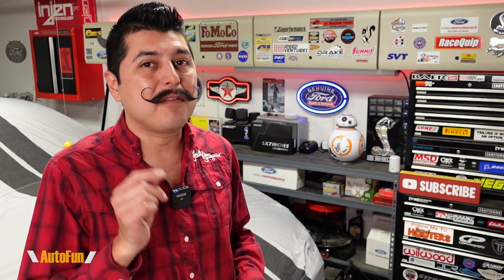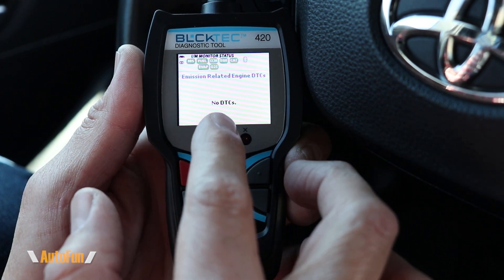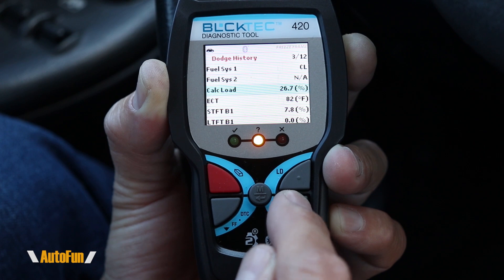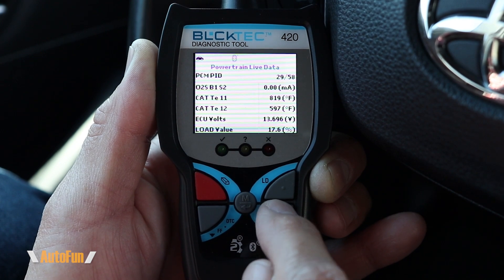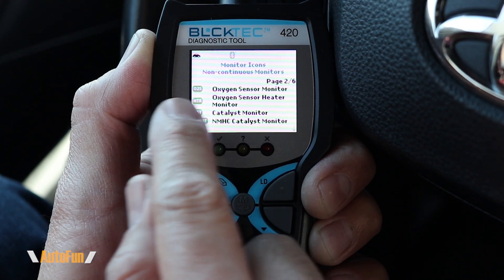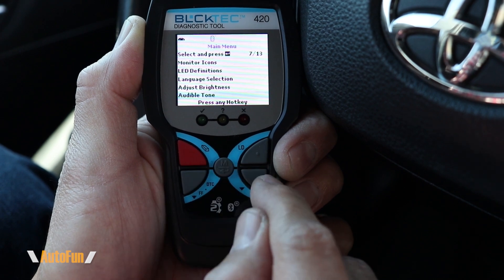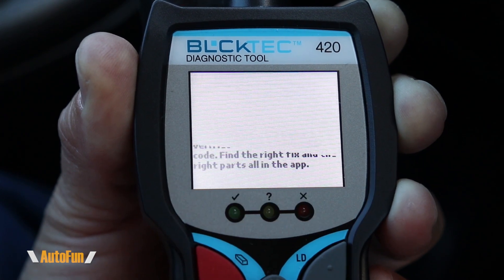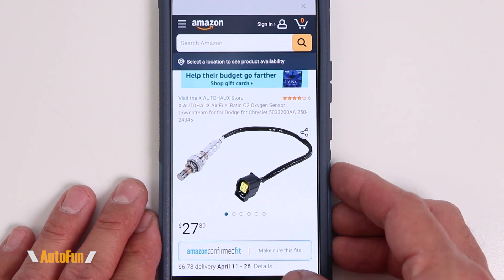Blcktec 420 OBD2 Scanner Review (Vehicle Code Reader & Diagnostic Tool, App, Bluetooth)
The Blcktec 420 OBD2 Car Scanner can clear check engine light, read codes & has App Support.
Link to the scan tool

Chapters:
0:00 Main Features
2:34 Live Data, Battery & Alternator Test
4:39 Additional Features
6:15 App Features & Final Thoughts